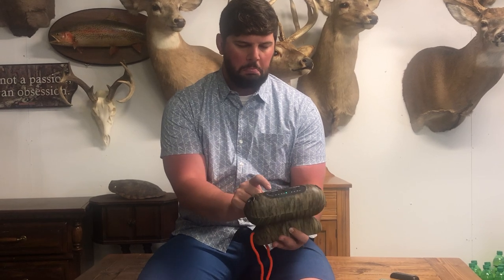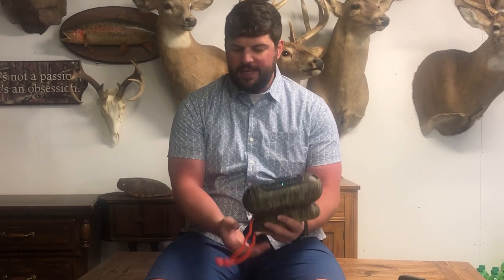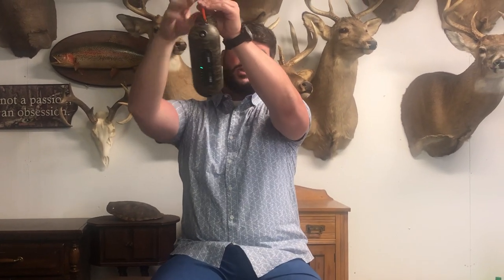Check Out - Rut Rouser in this Review from Clint Salisbury